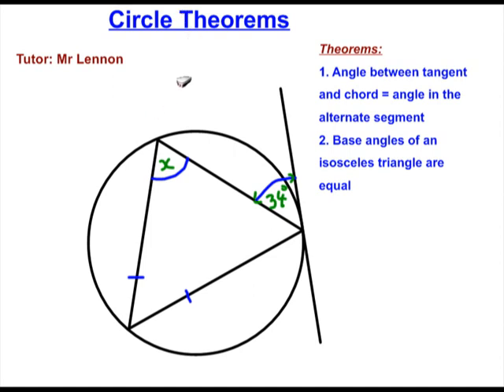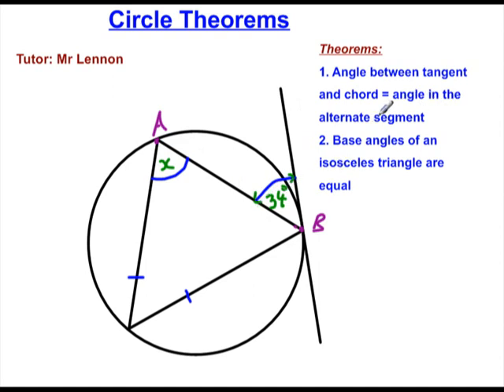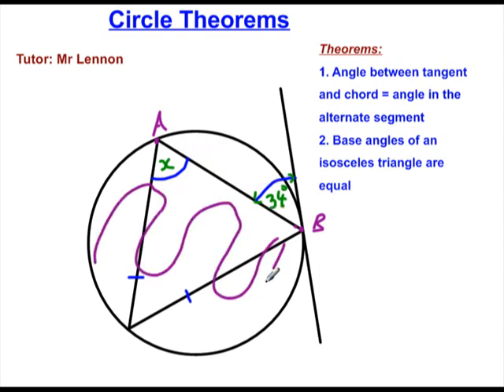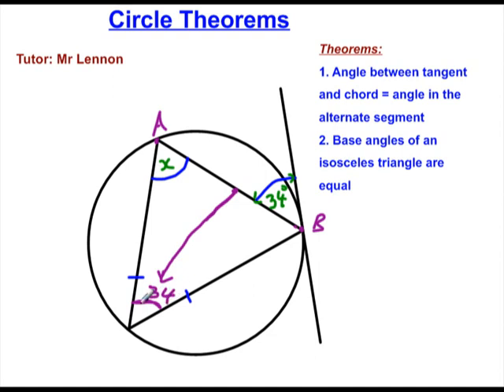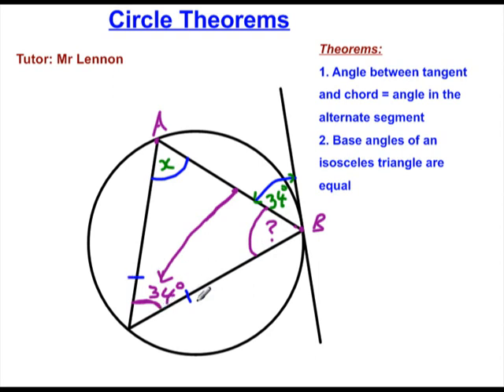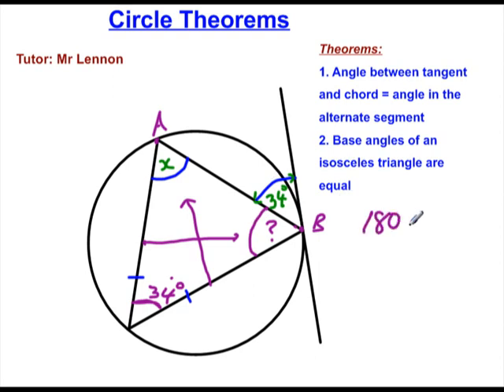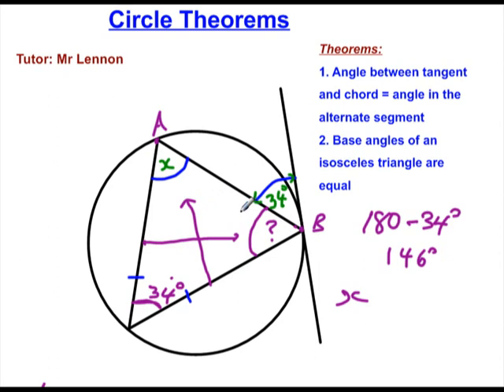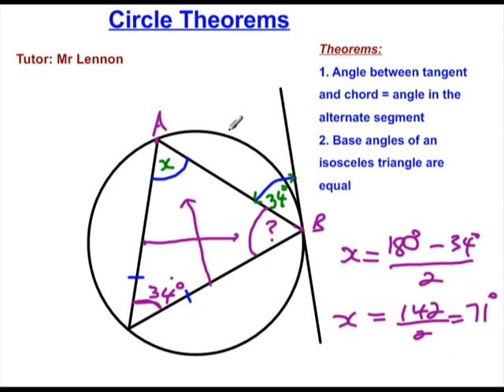Circle Theorem CXC CSEC Practise Question #4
At the end of this video, students should know:
1. Angle between tangent  and chord = angle in the alternate segment
2. Base angles of an isosceles triangle are equal